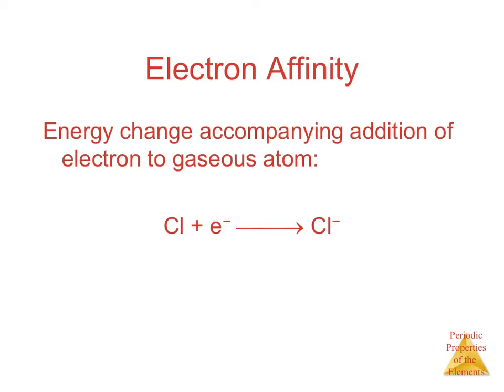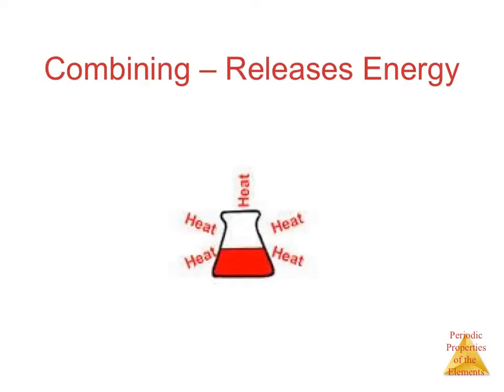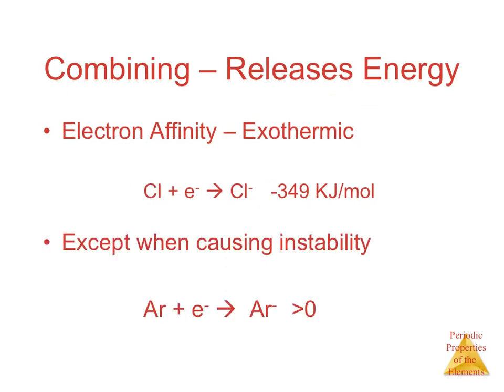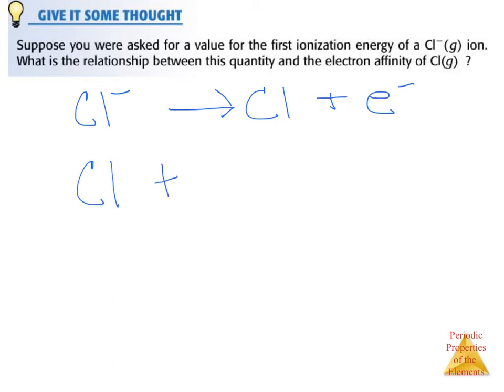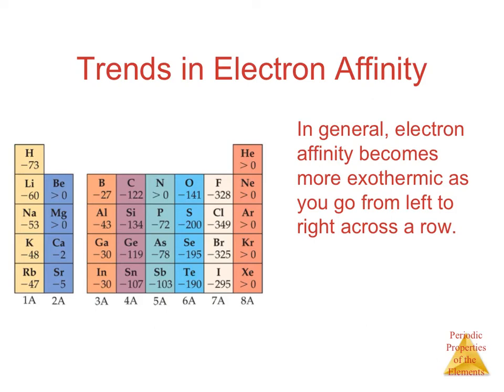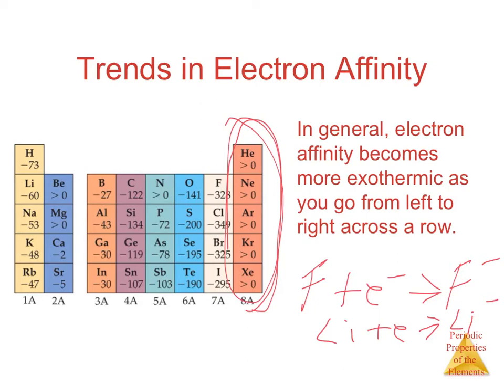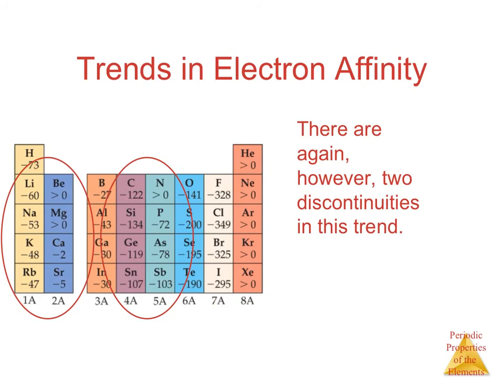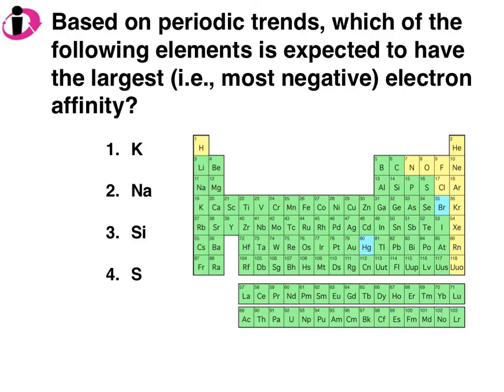APC 1.10 Electron Affinity